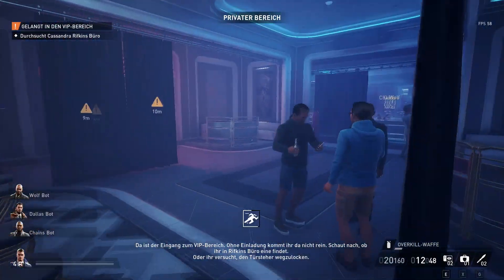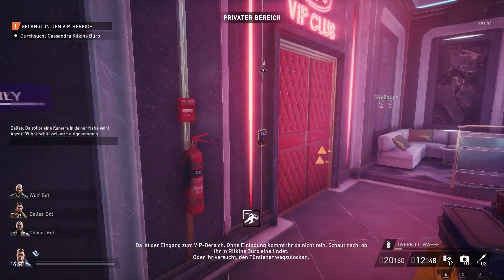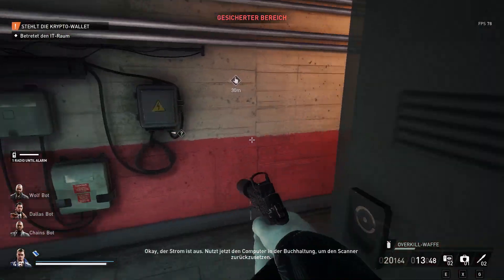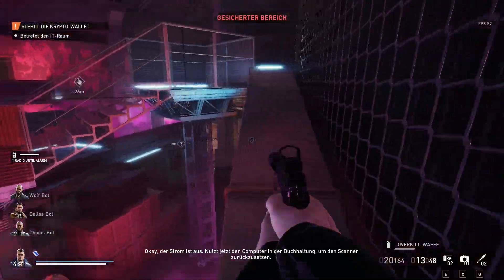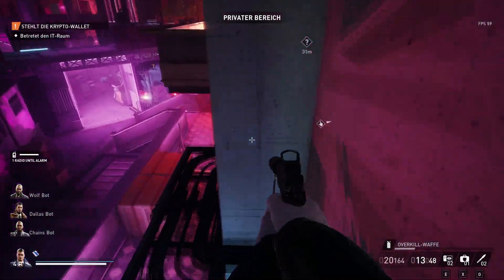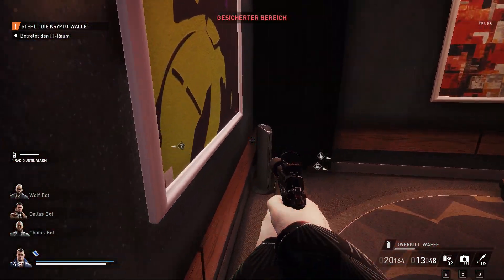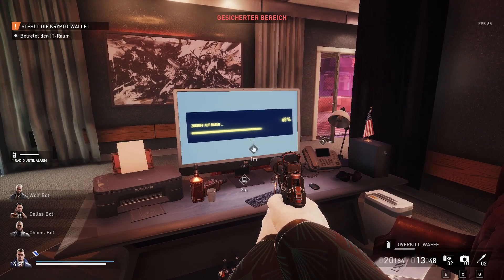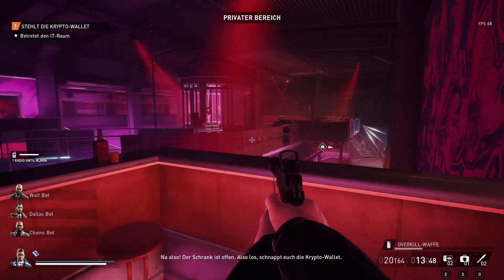BONUSVIDEO zu Chaos im Club Solo Stealth OVERKILL XP FARM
Hier gibts ein kleines Bonusvideo für das Chaos im Club Stealth Overkill Video um nochmal einen Run zu zeigen in dem auch der Code gesucht wird.